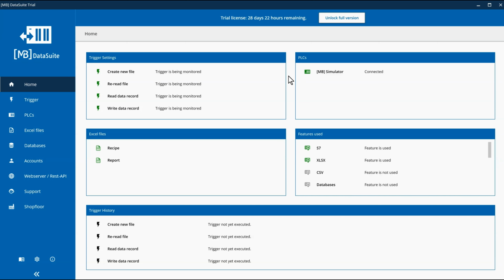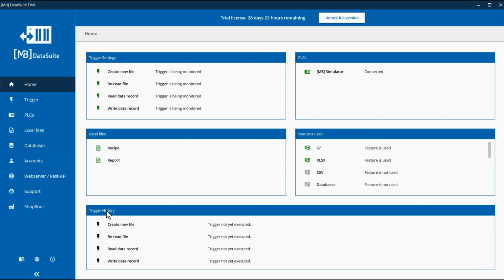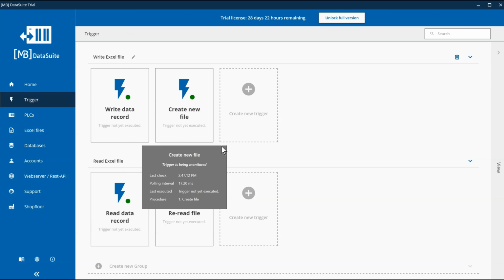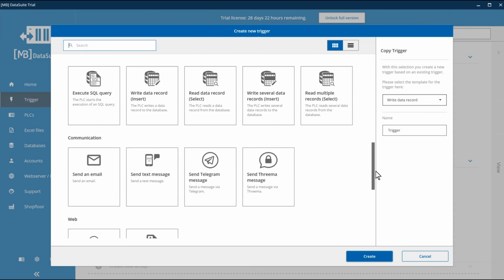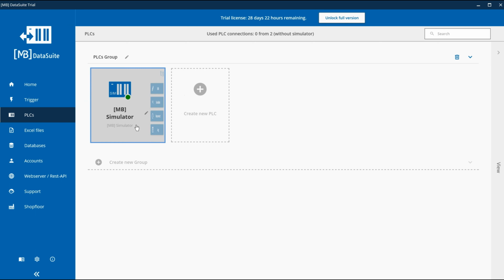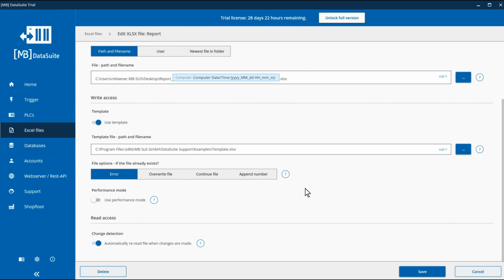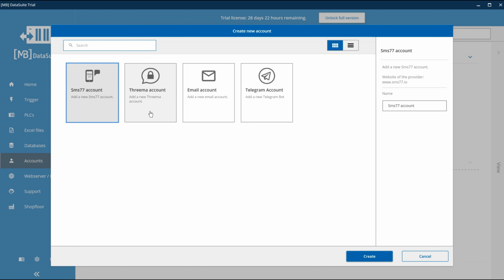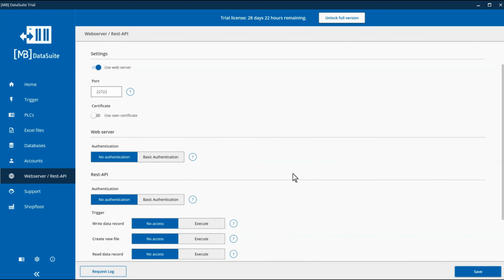DataSuite 3 - quick overview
The data software for your machines and plants

Software for automation, mechanical engineering and the manufacturing industry. With DataSuite 3 you can easy, fast and professional:

- Use SQL databases, OPC-UA and other interfaces
- Read and write real Excel files with your machine
- Create PDF and HTML files with machine data
- Send machine status via email and SMS